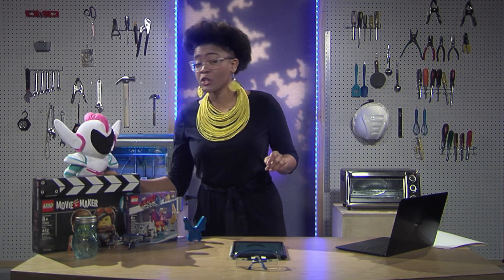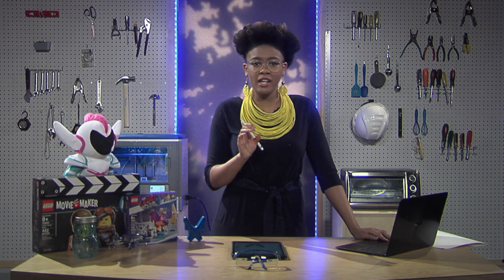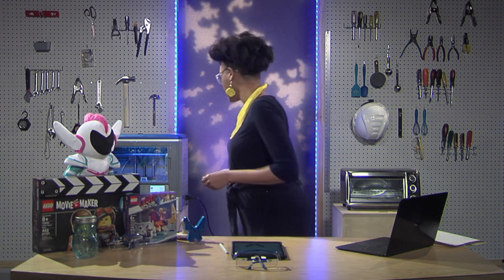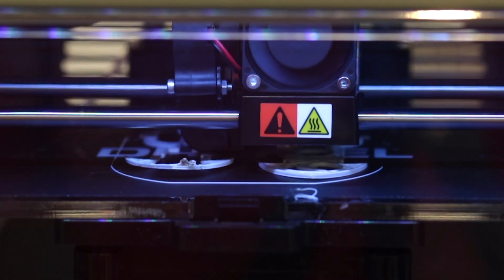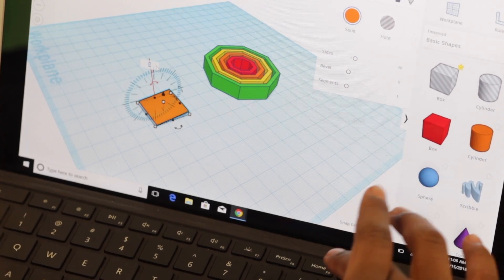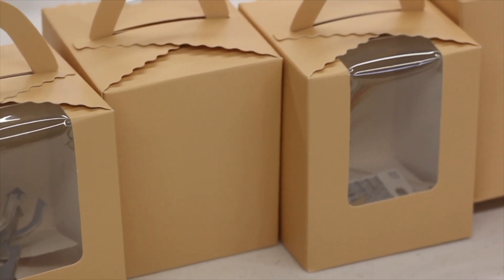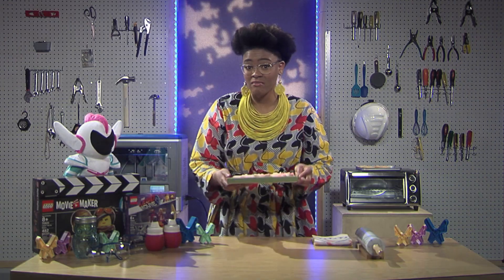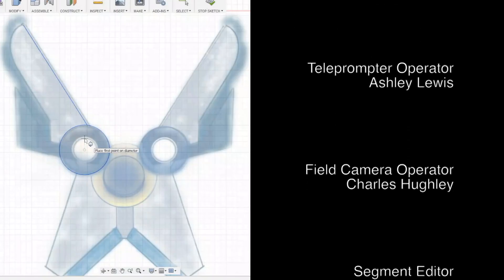Episode 7: General Mayhem Shortbread Cookies (LEGO Movie 2)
First, everything was awesome...now, everything is sweet mayhem!

LEGO fans of all ages have been waiting in sweet anticipation for the latest LEGO Movie, ‘LEGO Movie 2: The Second Part’, featuring a whole cast of new villains including Queen Watevra Wa’Nabi (Tiffany Haddish) and General Sweet Mayhem (Stephanie Beatriz).

In this mLab Episode, we design a Cookie Cutter inspired by the villain, General Mayhem, from the LEGO Movie 2 using a 3D Printer in order to create General Mayhem Shortbread Cookies using Autodesk Sketchbook and Fusion 360. In addition, mLab takes a Field Trip to the Hawthorne Youth and Community Center (HYCC) in Boston, MA in order to explore a mLab Workshop in which participants create an Aquaman Trident that glows in the dark.

After the Episode, viewers will be encouraged to create their own version of a Cookie Cutter following Mbadika’s online Step-by-Step Tutorial at Instructables;

In anticipation for the film, Mbadika in partnership with Boston Neighborhood Network (BNN), the Timothy Smith Network (TSN),  Autodesk Education, and Haley House Bakery and Cafe decided to create a project to engage youth using the LEGO Movie 2. As a STEM-focused organization, Mbadika wants to encourage students to take their first steps and/or continue exploring STEM. Hence, in celebration of the Premiere, Mbadika baked and distributed the General Mayhem Shortbread Cookies featured in this mLab Episode to over 250 LEGO Robotics participants throughout Roxbury to showcase the possibilities of a career in STEM.

We hope you enjoy as we move one step closer to making sure...*deep breath*..."Everything is Awesome".
[mLab Episode Originally Aired on BNN on Feb.